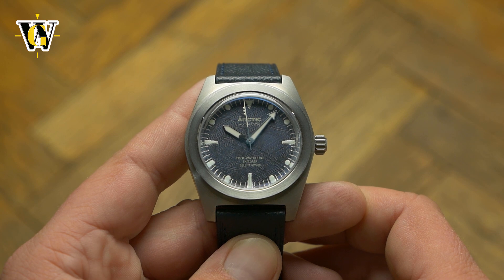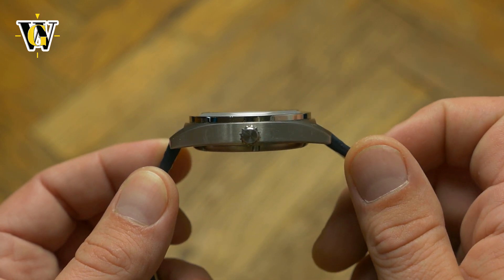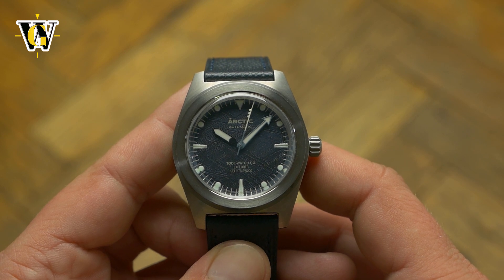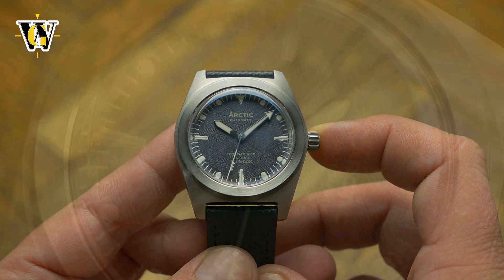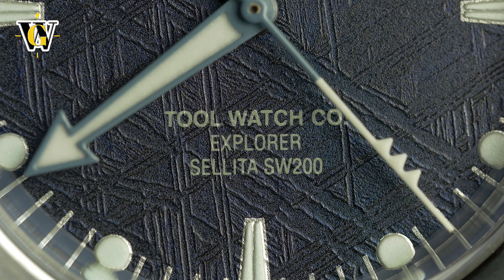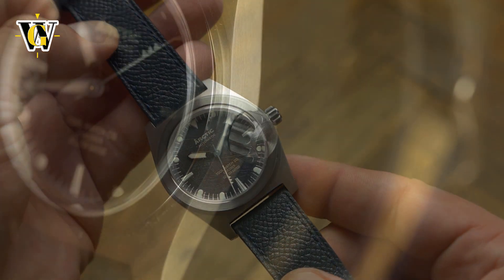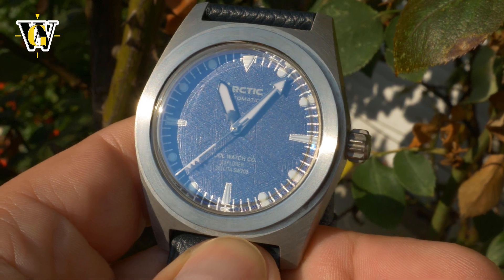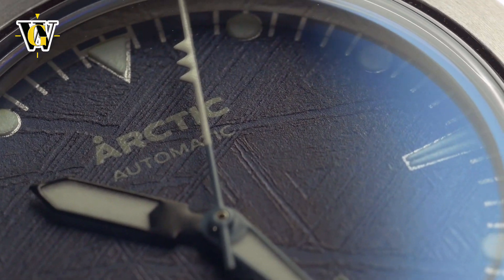Arctic Explorer by Tool watch Co. - great everyday wear watch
They will soon be launching on Kickstarter!!

Today we are reviewing a debut model from a new brand called Tool Watch Co.
They will be launching on Kickstarter very soon, but you can check out their webpage to see the details of the watch.
The Arctic Explorer is an excellent field type watch with simple and easy to read dial, while the real Meteorite gives it a bit of flare.
The case is coated Tiatanium and the watch is powered by the Sellita SW200.
The crystal is a boxed sapphire and there is an option for a full titanium bracelet.